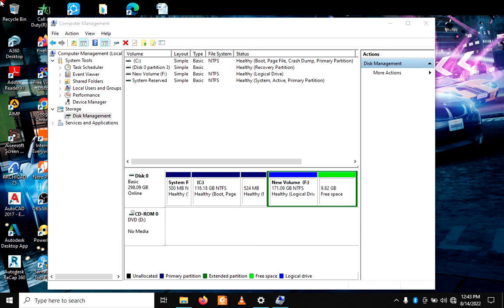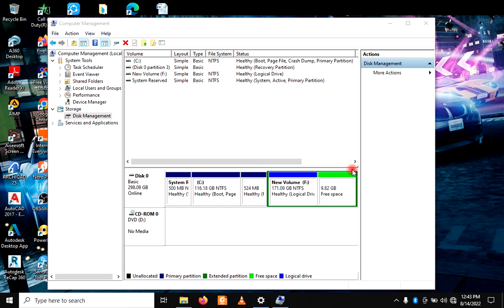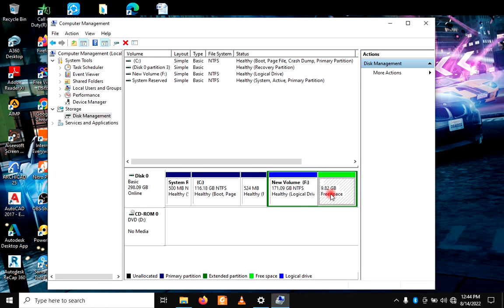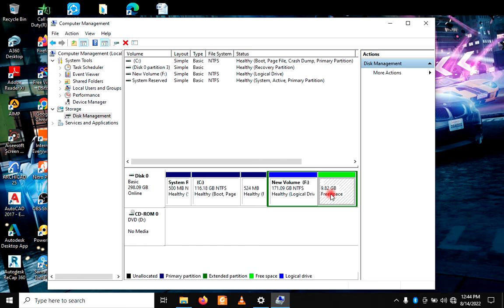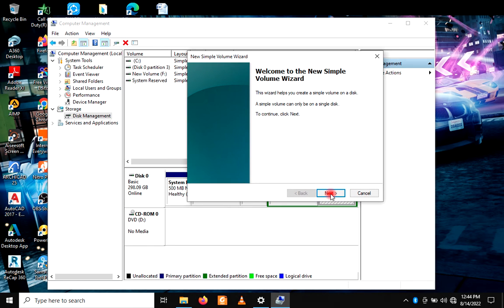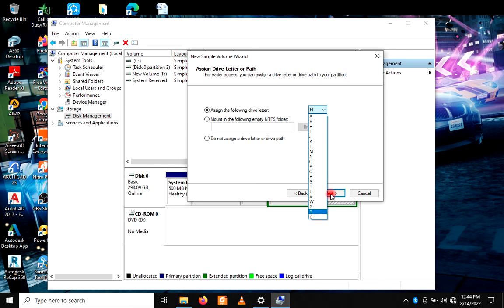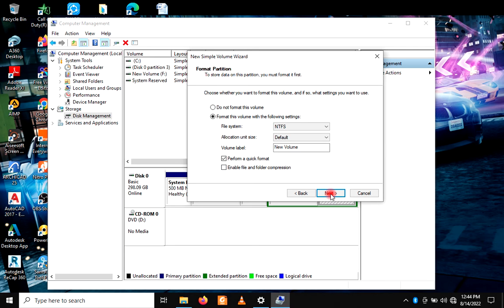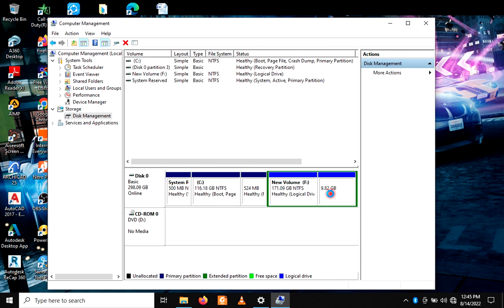HOW TO PARTITION HARD DISK DRIVE PART 2 WINDOWS 10,8,7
Lecture 445 is a platform where I Tackle any challenges in computer usage and applications,
The channel contains Information about;
✔General knowledge on computers,
✔Microsoft office package ie
 1. Microsoft Word
 2. Microsoft Excel
 3. Microsoft PowerPoint
 4. Microsoft Access
 5. Microsoft publisher
 6. Web designing.
✔Networking,
✔Software maintenance,
✔Troubleshooting,
✔Basic Programing
✔Hacking,. etc
Join the family and we LEARN together.